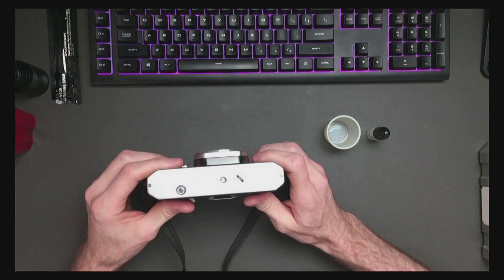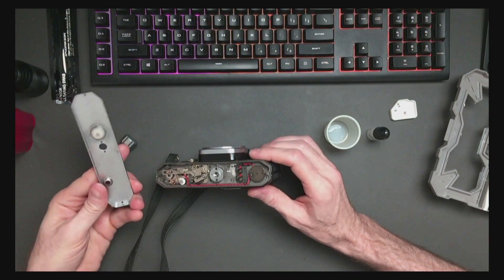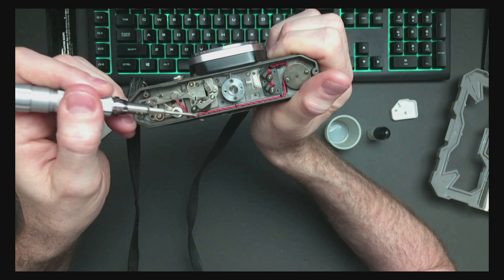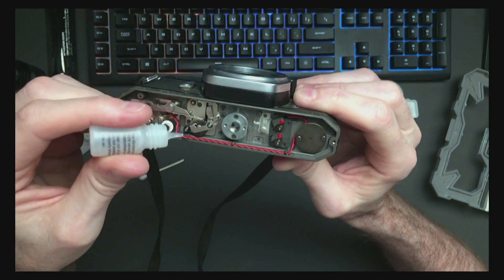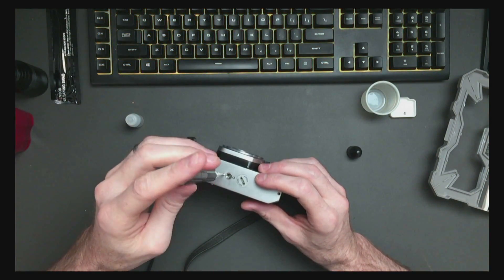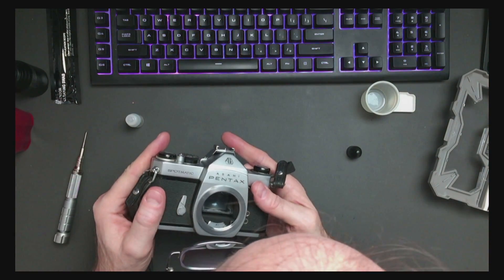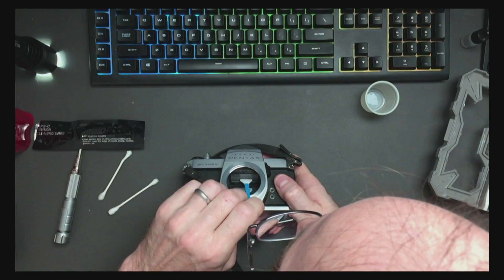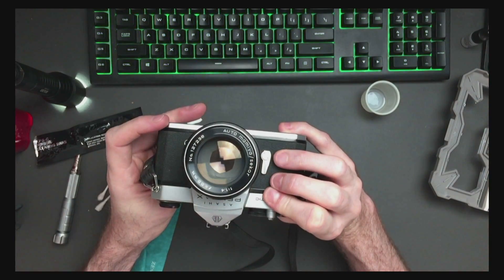How to Repair Pentax Spotmatic Stuck Mirror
Repairing a stuck mirror on an Asahi Pentax Spotmatic and giving it a cleaning.

Suggested Oils (That I have NOT TESTED myself):
Liberty oil

Camera cleaning kit with blower
Precision Screwdriver Set
K&F Concept M42 to Nikon Z-mount adapter

MiniHDMI to HDMI Cable
Tripod with ball head
Mic and stand
USB Audio Interface
USB HDMI Capture
Video light

This is just my opinion. I've been wrong many times. Remember to think for yourself...